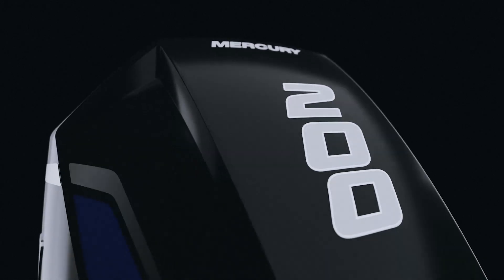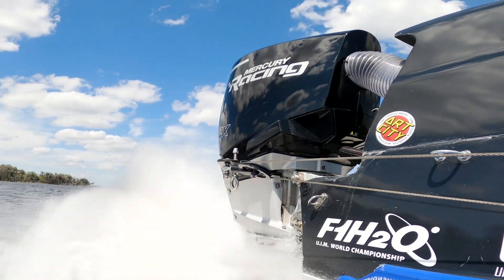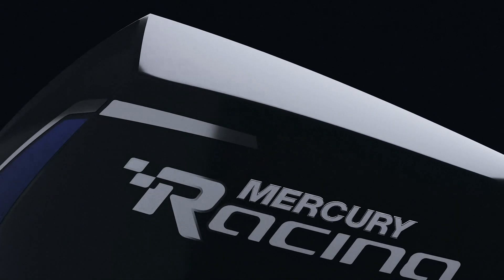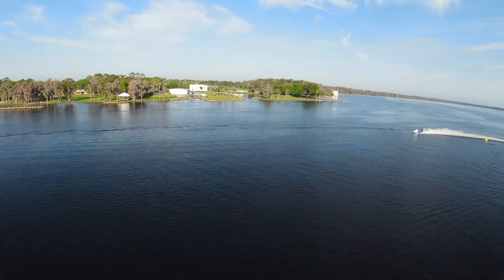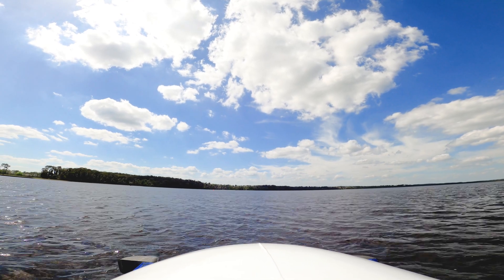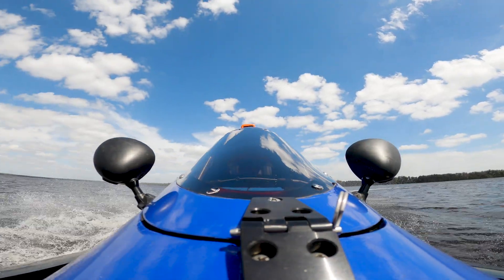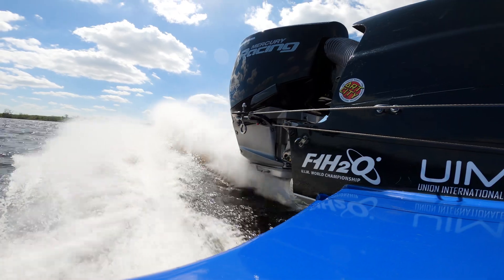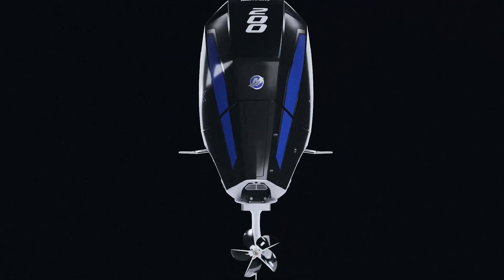200APX - Un nouveau moteur hors-bord pour la Formule 2 - Présentation technique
Nos ingénieurs sont des rêveurs, des personnes d'action et des penseurs grand ouverts. Leur quête continue pour créer des produits pour gagner a permis de créer le 200 APX. Jeff Broman, directeur de l'ingénierie de Mercury Racing, présente la conception et la technologie innovantes derrière ce moteur V6 de compétion.